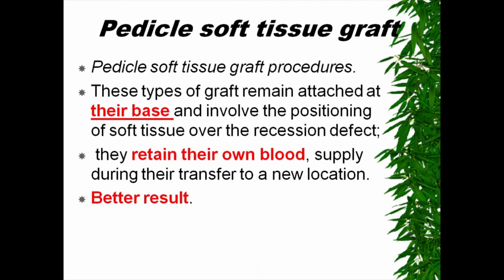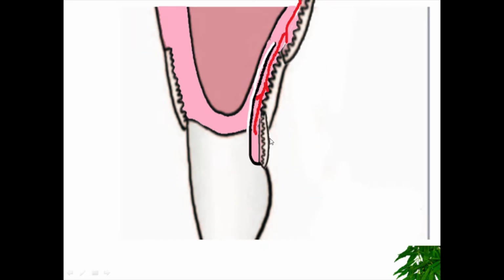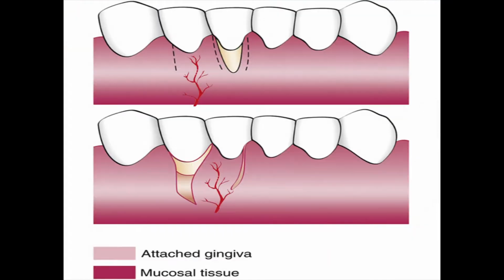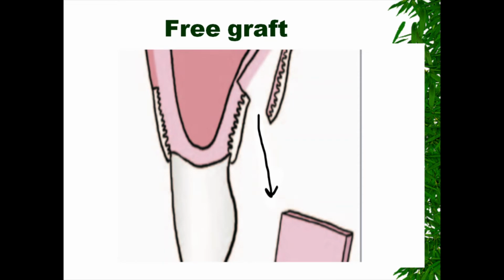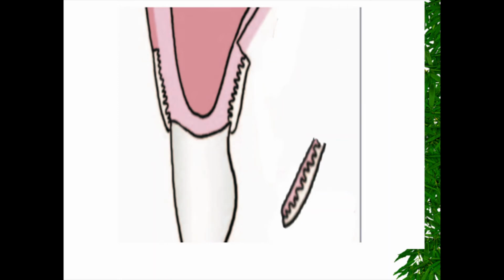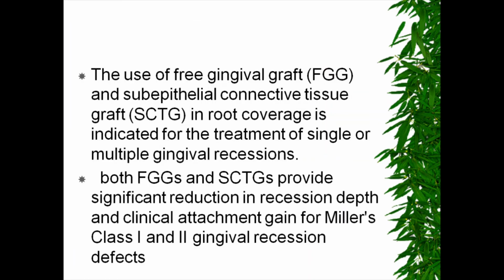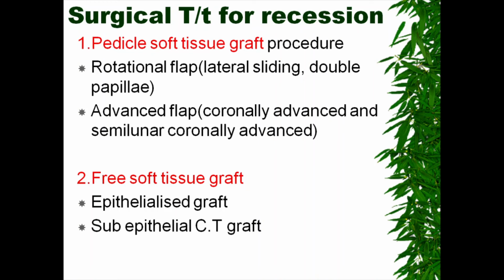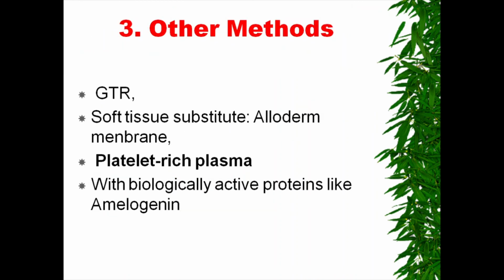Pedicle and Free Gingival Graft for gingival recession